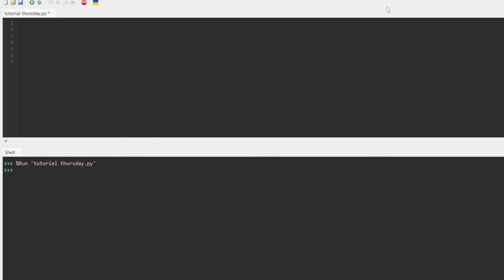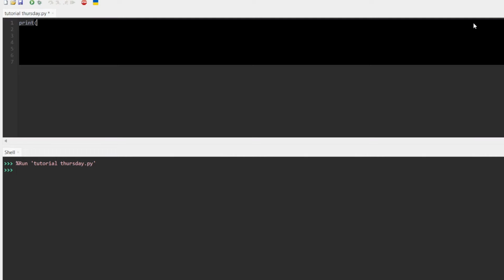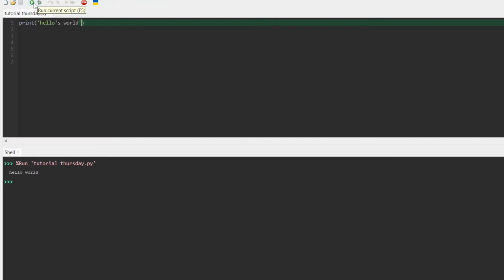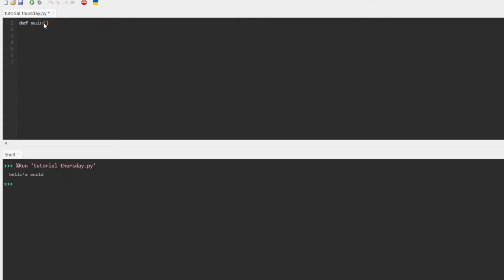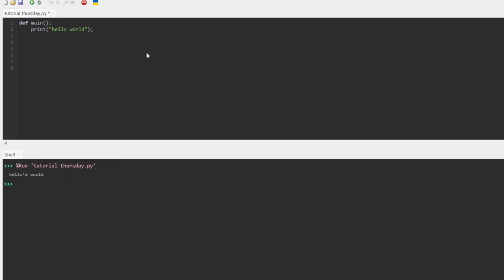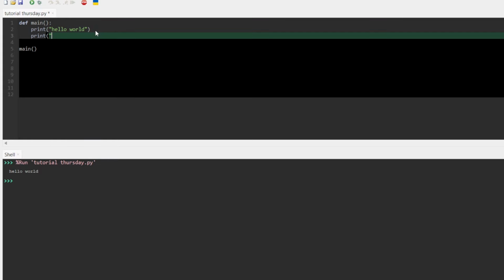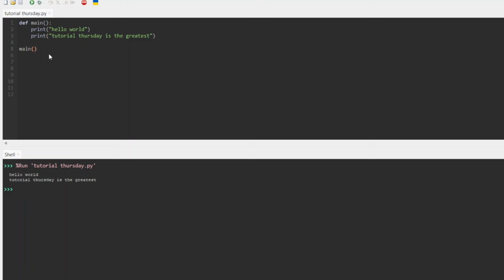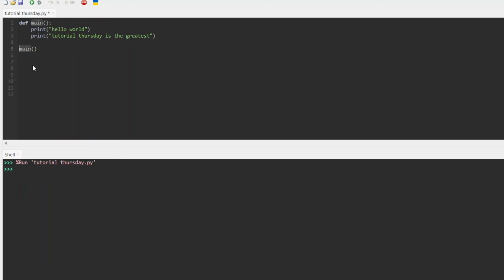Your First Python Hello World Program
Learn how to create your first Python Hello World program using Thonny! Whether you're a beginner or just looking to refresh your skills, this step-by-step tutorial will guide you through the process.